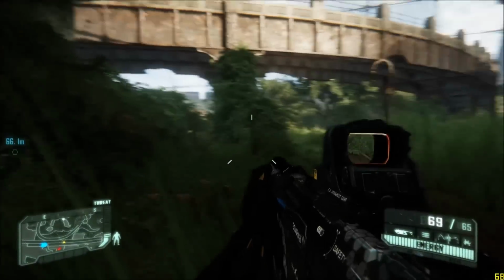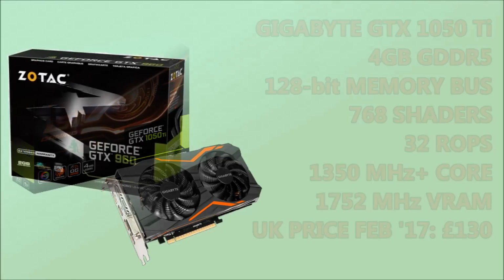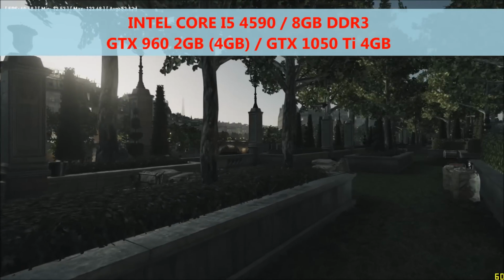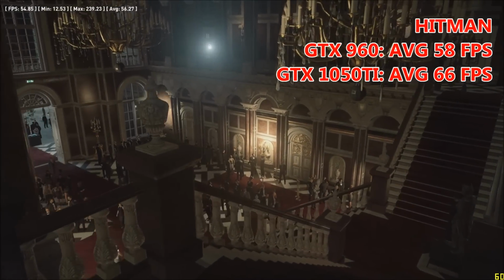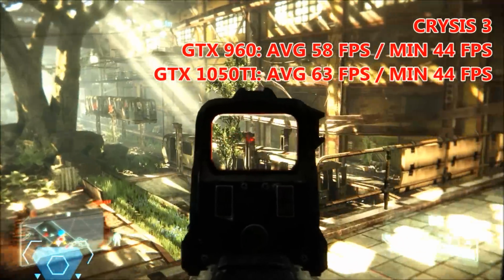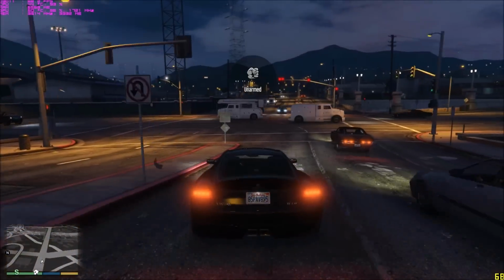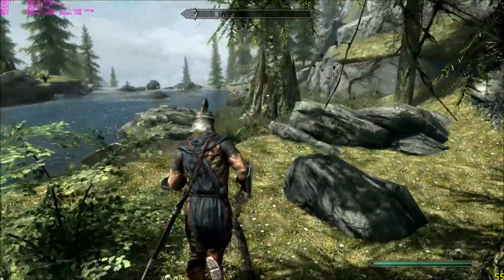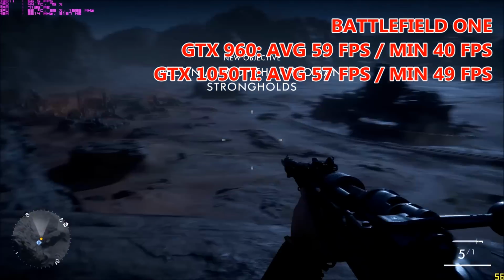GTX 1050Ti vs GTX 960 - A WORTHY SUCCESSOR?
So with its recent price drop, does the GTX 1050Ti now make sense? How does it stack up against the card it replaced the GTX 960?

This Gigabyte GTX 1050Ti can be picked up new online for around about £130 so does it start to make sense at this lower price point?

The ZOTAC GTX 960 we have here today can be had for under £75

For the budget conscious gamer, both can appear appealing, one is the definitive word in low power high performance, and one is the king of the budget end from the previous generation... does it still stack up??

The PC we are running the game on consists of the following:

CPU: Intel Core i5 4590 @ 3.7Ghz
Motherboard: Gigabyte B85M-DS3H
Ram: 8GB DDR3
PSU: 500W EVGA 80+ White
Case: Corsair 88R